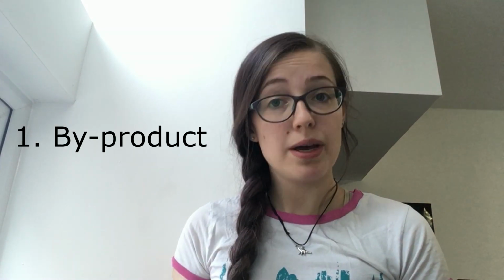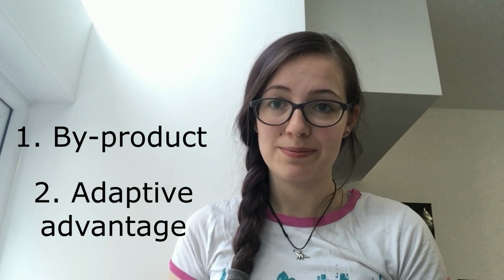The evolution of religion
Please watch before commenting!!
If there isn't a God or Gods, why is religion seen in so many places around the world? In this video I will explain this in terms of evolution!